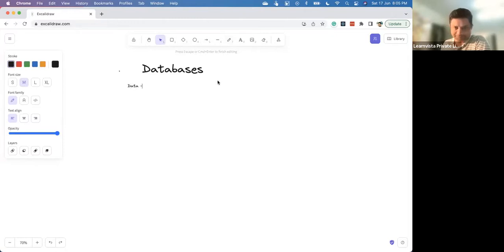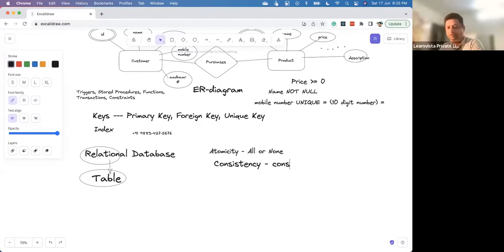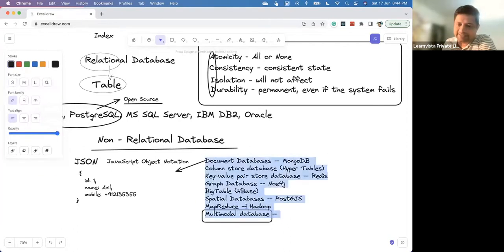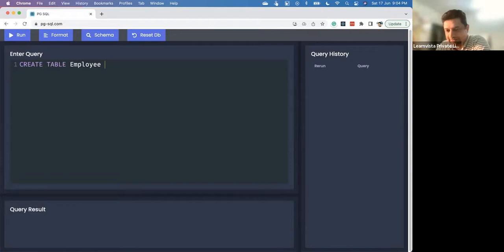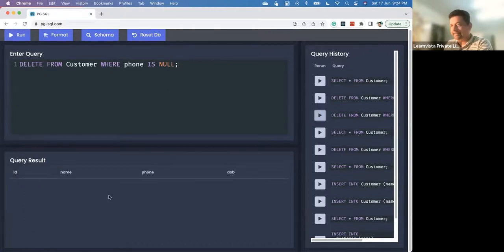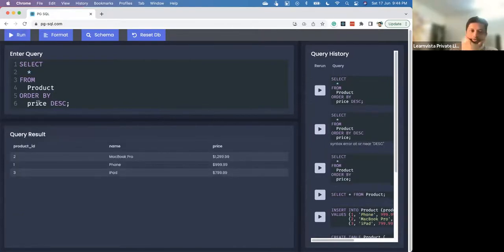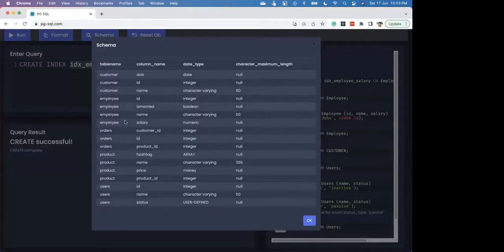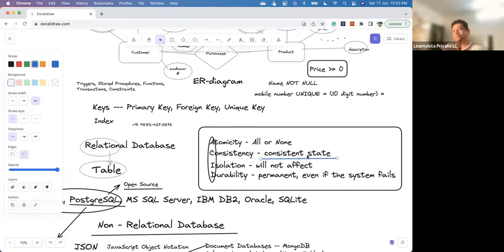SystemDesign Basics: ERDiagrams for DatabaseArchitecture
Master the fundamentals of **Database Architecture** and **Entity Relationship (ER) Diagrams** in this comprehensive video.

You'll learn how to identify entities, define attributes, establish relationships between entities, and understand the role of keys in maintaining data integrity. We will walk through real-world examples involving customer and product data to make it easier to understand how databases are structured and designed.

- What is an Entity Relationship (ER) Diagram?
- (0:40) Learn how to identify entities, attributes, and relationships for real-world scenarios.
- Designing customer and product databases
- Understanding relationships between entities
- Primary Keys vs Foreign Keys
- Data integrity fundamentals
- Best practices for database architecture and design
* **Keys & Data Integrity (6:42):** Deep dive into Primary Keys, Foreign Keys, and Unique Keys.
* **Database Constraints (12:13):** Understand how to enforce data validity using 'not null', unique constraints, and more.
* **Relational vs. Non-Relational Databases (31:37):** A clear comparison of SQL vs. NoSQL, JSON, and when to use each.
* **SQL Practical Demonstration (57:07):** Hands-on practice with SQL queries, including `CREATE TABLE`, `INSERT`, `DELETE`, and `DROP` commands.
* **Advanced Database Concepts (1:49:46):** Overview of indexes, performance optimization, and ACID properties.

If you're preparing for **System Design Interviews**, learning **Database Management Systems (DBMS)**, or improving your **software architecture skills**, this video provides a practical, step-by-step approach to designing efficient databases.

### 🚀 Why This Matters:
A well-designed database is the foundation of any scalable system. This session focuses on the 'how' and 'why' behind relational database management, moving from theoretical ER diagrams to practical implementation in SQL.

TOPICS
0:00 Introduction to Data and ER Diagrams
0:40 Defining Entities and Relationships
6:42 Keys and Data Integrity
12:13 Database Constraints
17:20 ACID Properties Explained
29:13 Popular Relational Databases
31:37 Relational vs. Non-Relational Databases
40:02 When to use NoSQL
49:21 Interactive Quiz
57:07 SQL Practical Demonstration
1:08:07 Creating Databases and Schemas
1:11:03 Advanced Data Types and Default Values
1:20:05 Primary Key Constraints
1:35:01 Advanced SQL Features and Array Data Types
1:46:09 Enumeration Types
1:49:46 Indexes and Performance
1:59:16 Storage and Database Architecture

### 📚 Recommended Resources:
I highly recommend the AI-powered interactive course "Mastering PostgreSQL Databases: From Basics to Advanced".

Join **DevSkills** for deep dives into System Design, Software Architecture, Distributed Systems, and Engineering Leadership. We help developers build robust and maintainable software systems.

👉 Watch until the end for practical examples and design tips!

### Educative

Looking to enhance your software engineering skills?

## 🎥 About DevSkills

Welcome to **DevSkills**, a channel dedicated to helping software engineers grow their careers and master modern software development.

Topics covered include:

✔ System Design
✔ Software Architecture
✔ Distributed Systems
✔ Full Stack Development
✔ Engineering Leadership
✔ Cloud Native Technologies
✔ Interview Preparation
✔ Career Growth for Software Engineers

Our goal is to help developers understand not just the "how" but also the "why" behind building scalable, reliable, and maintainable software systems.